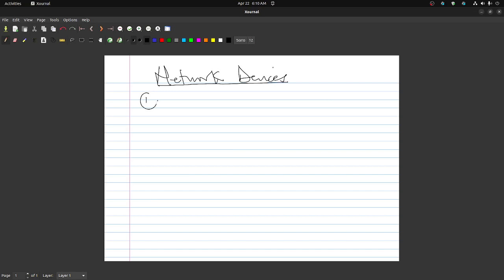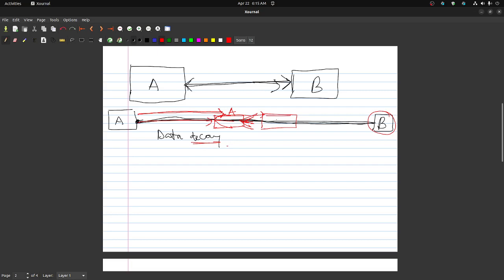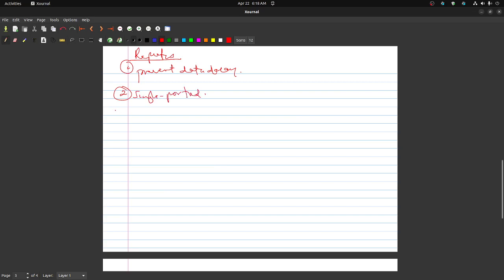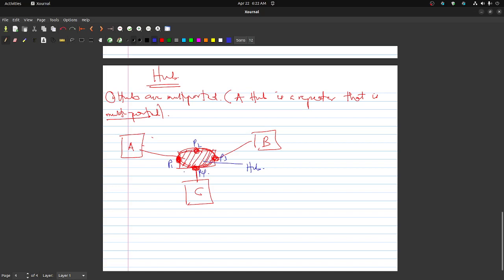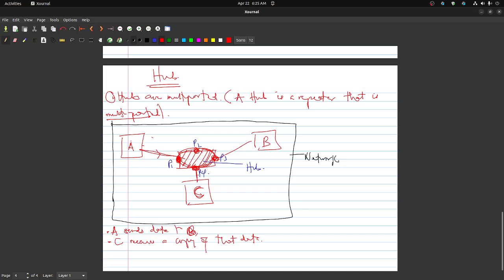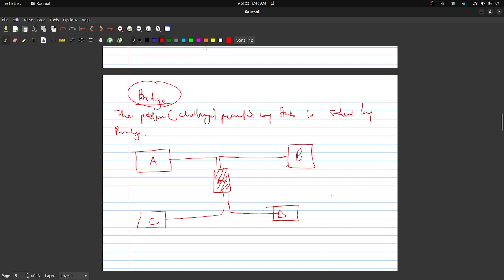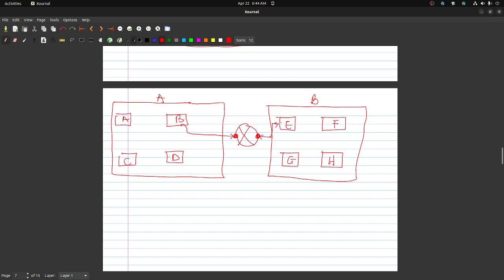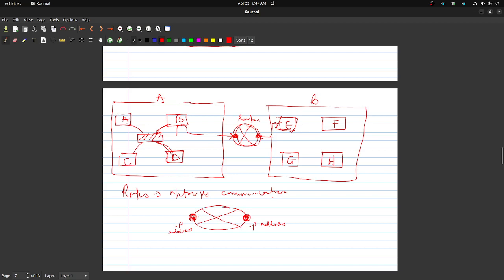Network Devices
Basic Understanding of Network Devices. Repeaters | Hubs | Bridges | Switches | Routers